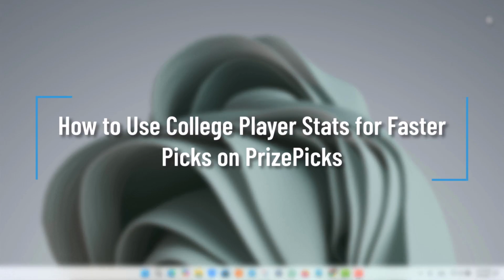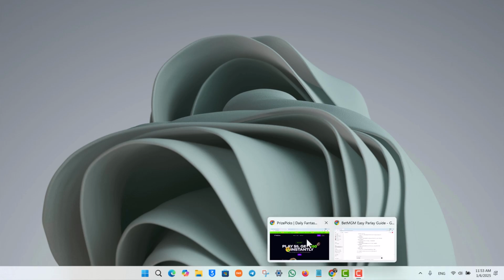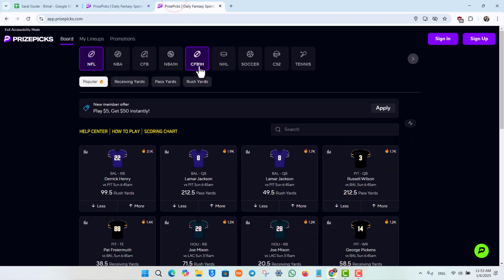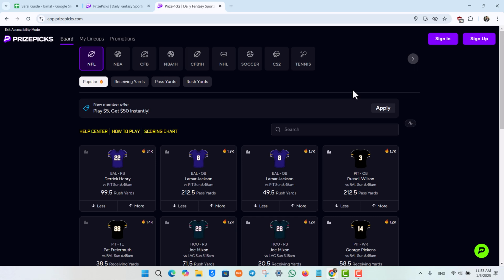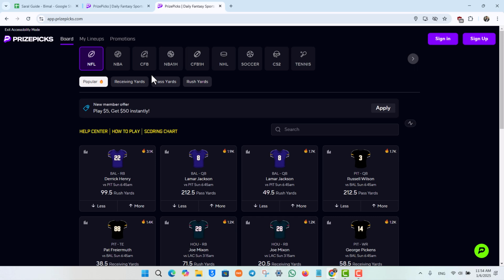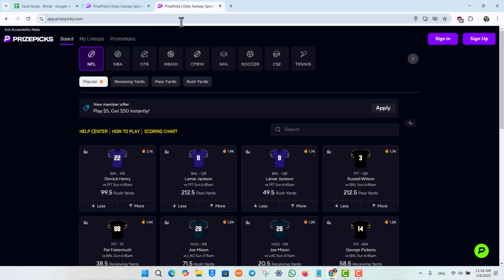How to Use College Player Stats for Faster Picks on PrizePicks !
Using college player stats for faster picks on Price Picks involves analyzing relevant data and trends to make informed decisions efficiently. This method is particularly useful for college football or basketball players, where stats can provide insights into individual performances.

Start by reviewing recent game stats. For basketball, focus on metrics like points, rebounds, and assists. For football, analyze passing, rushing, and receiving yards. Understanding how players have performed in the last five to ten games will help identify patterns in their performance.

Analyze the matchups by evaluating the opposing team's defensive rankings and how they’ve performed against similar types of players. For example, if a defense struggles against running backs, selecting a running back with strong stats could be a strategic pick.

Look for consistency in a player’s performance. Prioritize players with stable production across multiple games rather than those with sporadic peaks. This reduces the risk of unexpected underperformance.

Consider the player’s role within their team. Key players who are central to their team’s offense or game plan are more likely to have higher opportunities for impactful plays.

Leverage projections by comparing Price Picks stat lines with data from trusted sources like ESPN or the NCAA leaderboard. These projections can guide your decision-making and provide additional context for a player’s potential performance.

Watch for trends, such as players who are currently on a hot streak or benefiting from favorable game conditions. For instance, a player in a high-scoring game environment might have increased opportunities for points or yards.

By aligning these insights with the stats provided on Price Picks, you can make faster and more informed decisions for your entries.

Timestamps:
0:00 Introduction
0:06 Reviewing recent game stats
0:18 Analyzing matchups and defensive rankings
0:29 Prioritizing consistency in player performance
0:42 Considering team roles and key players
0:51 Using projections from trusted sources
1:00 Watching for trends and favorable conditions
1:13 Conclusion